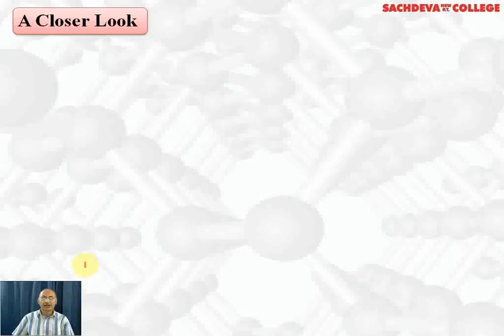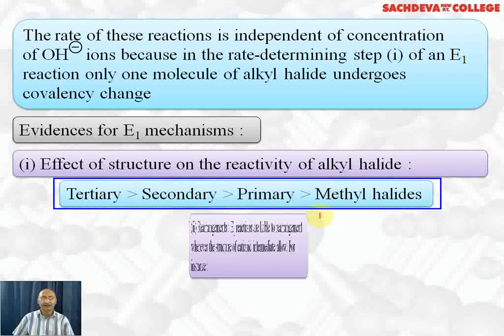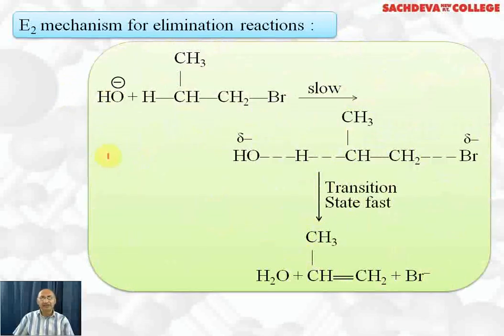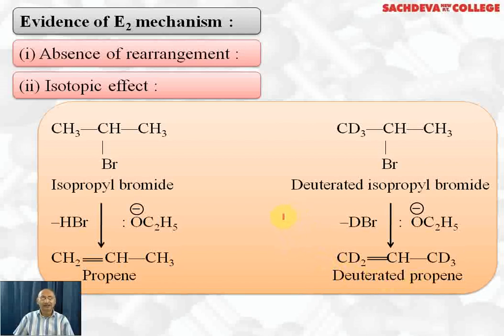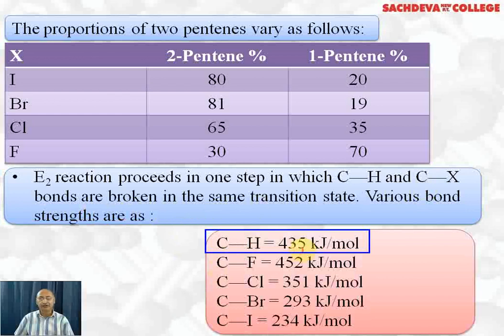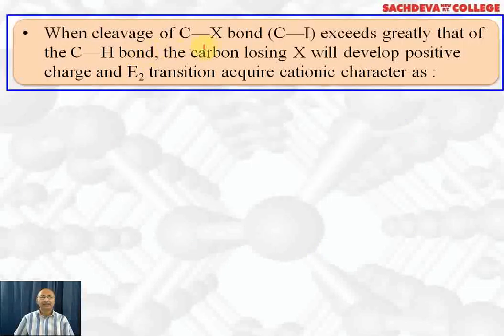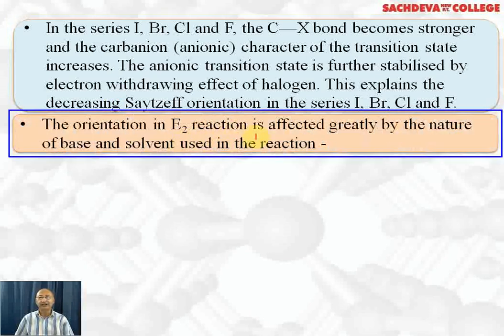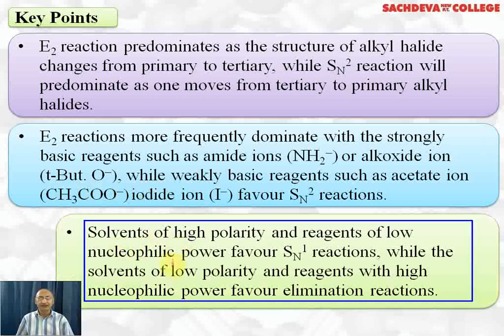Unit - 10 Haloalkanes and Haloarenes - Lecture - 11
Mechanism of elimination reactions are discussed in this lecture

Class 12th